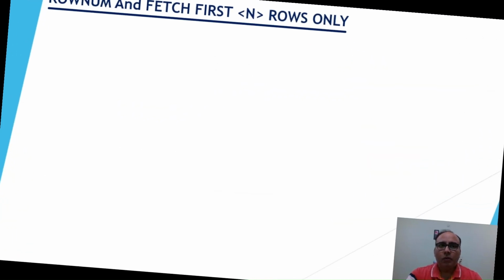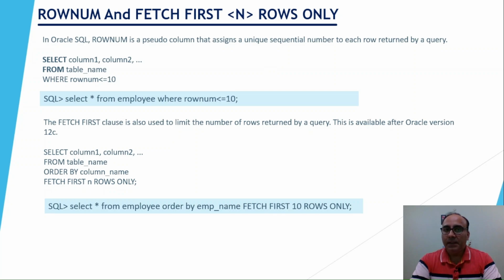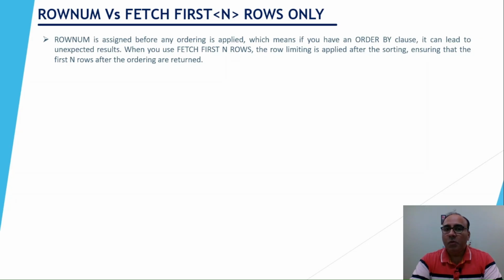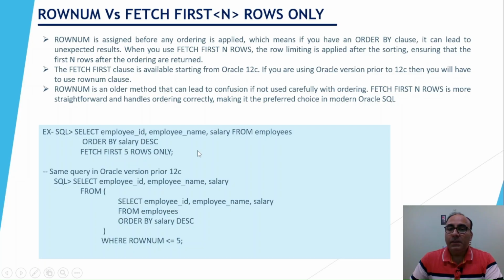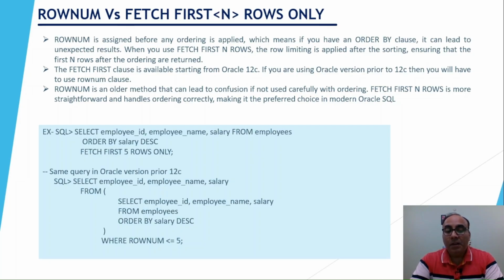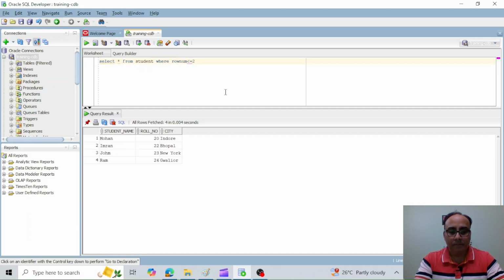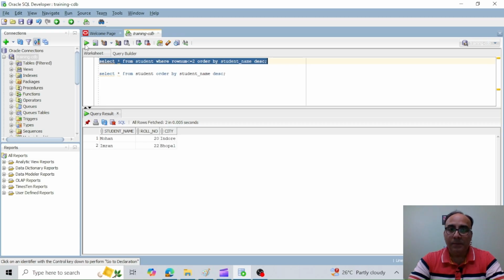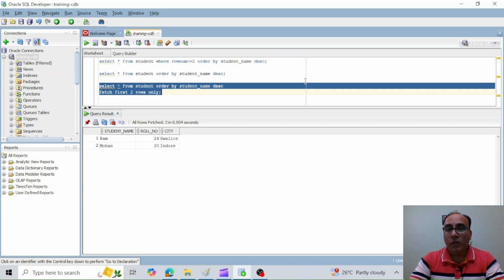Oracle SQL - ROWNUM and Fetch first Clauses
In this video, we’ll explore how to limit rows in Oracle SQL using ROWNUM and the modern FETCH FIRST clause. You’ll learn the differences between these two approaches, when to use each one, and common mistakes developers make when writing top-N queries.